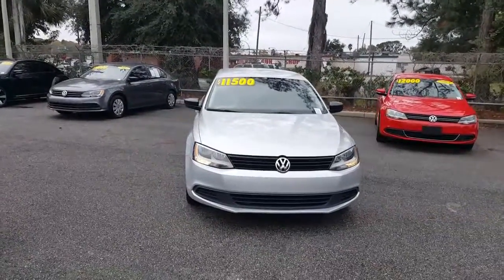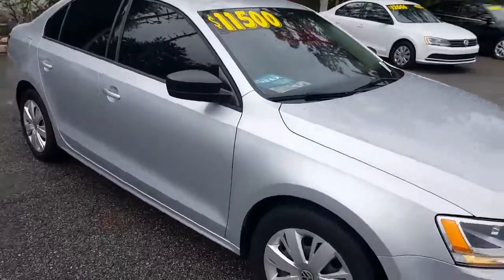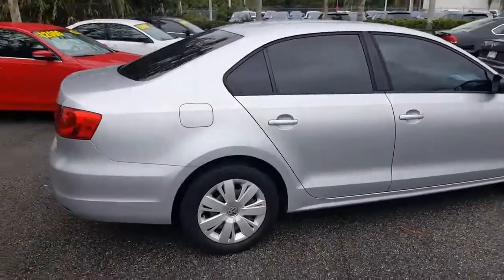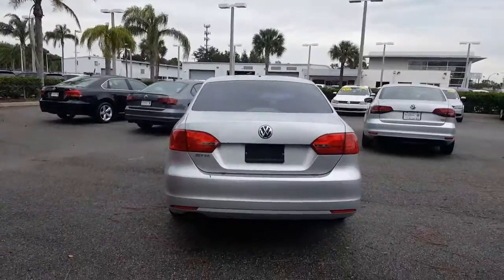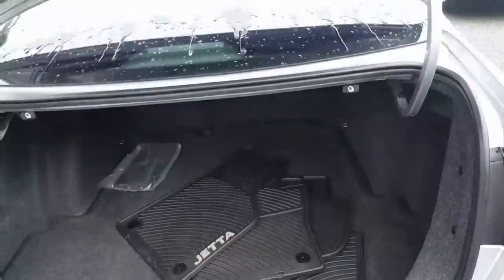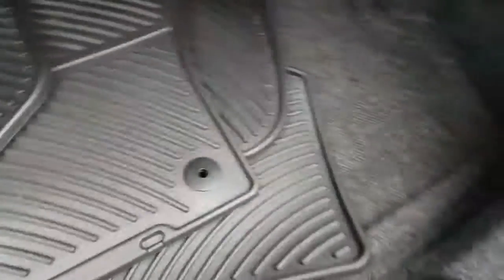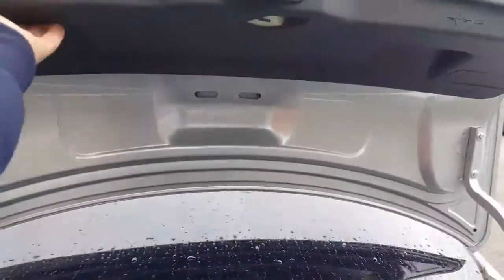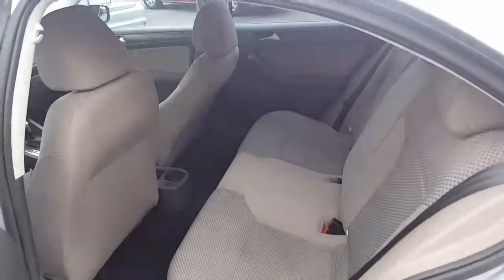Video of 2012 Jetta!